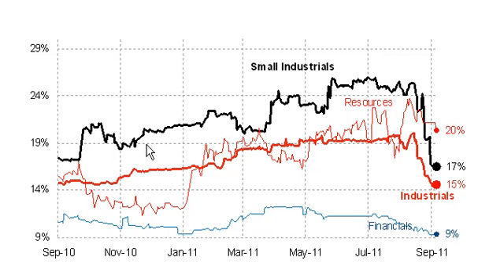Valuation Dashboard 8 September 2011